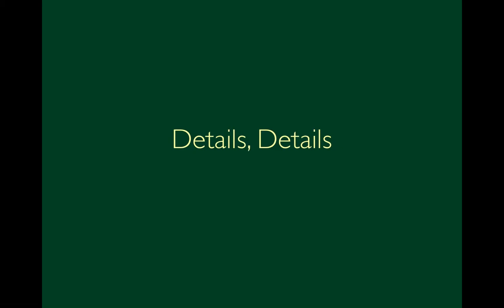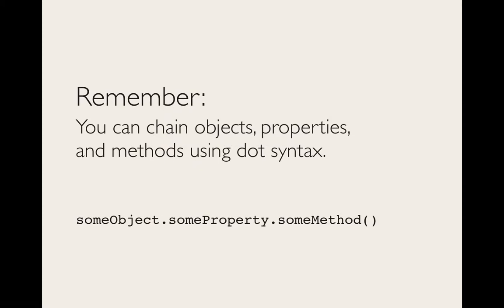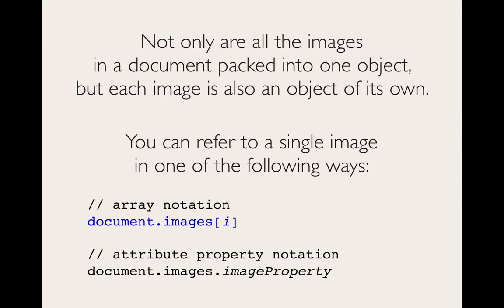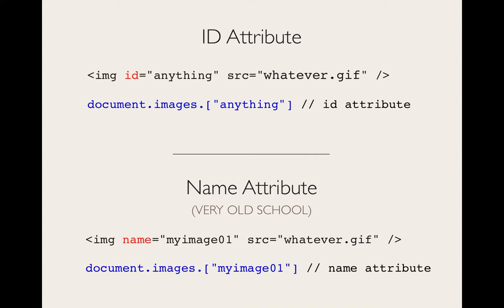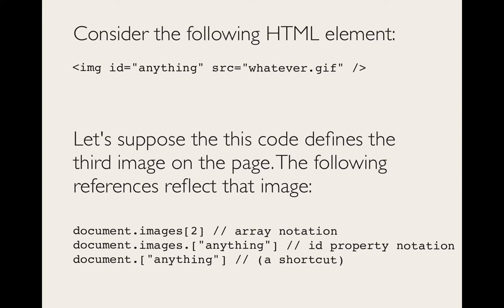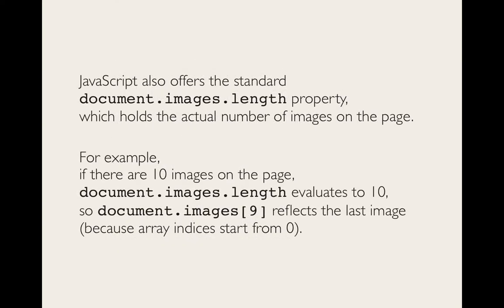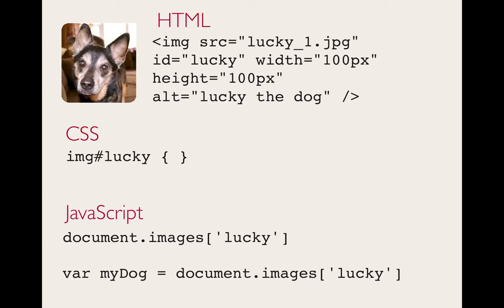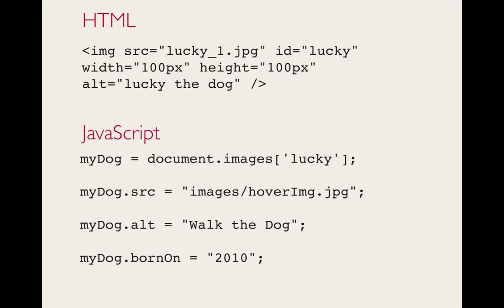10 - images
Week 3 - talks about images and objects